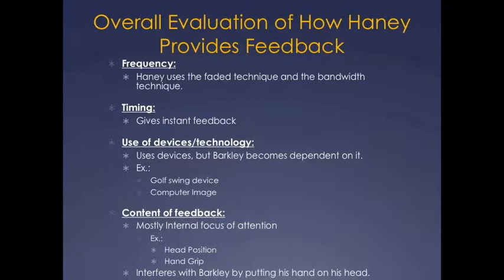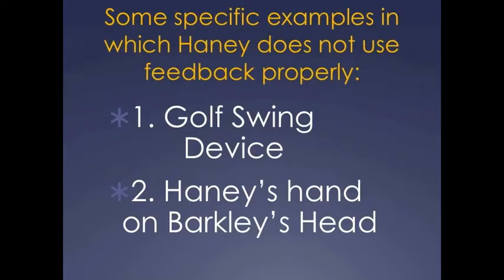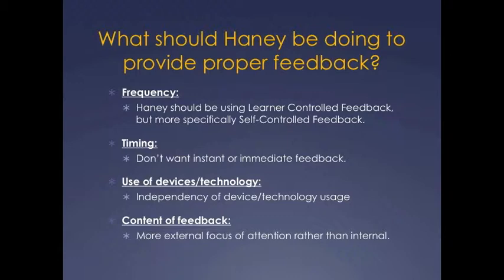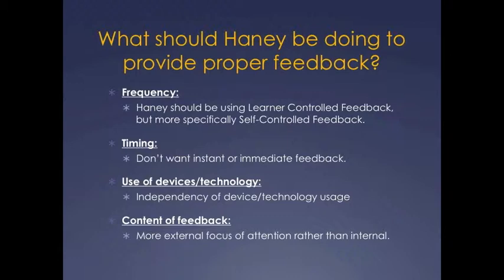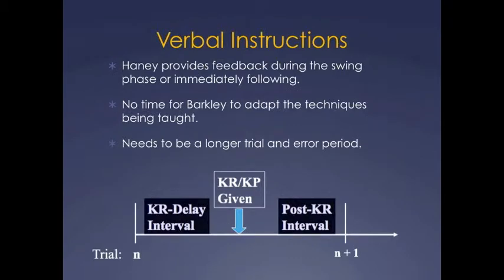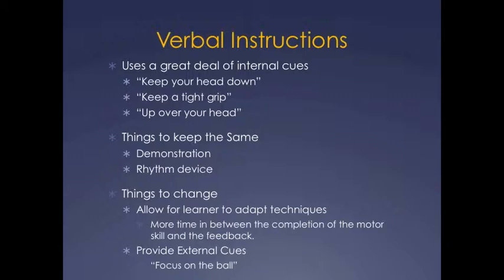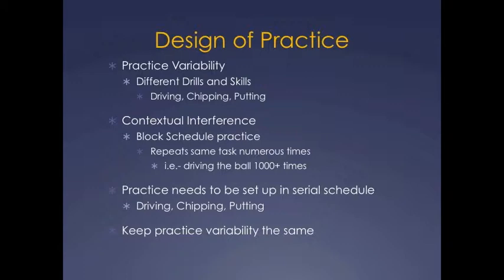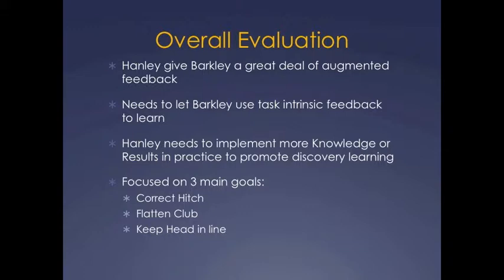Feedback Kin 430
Charles Barkley and Hank Haney Project